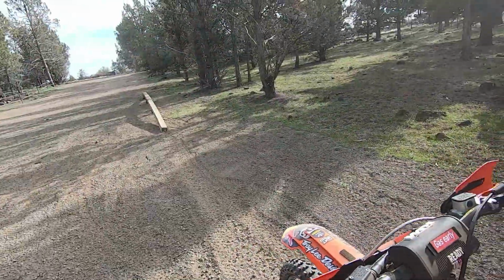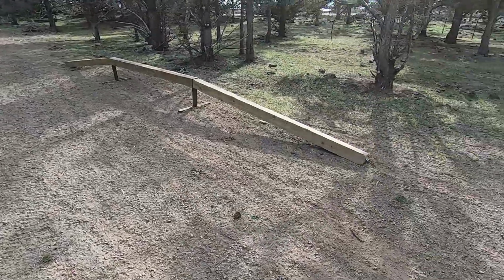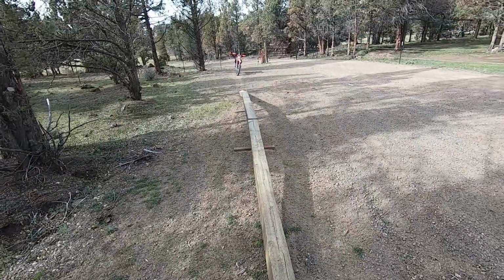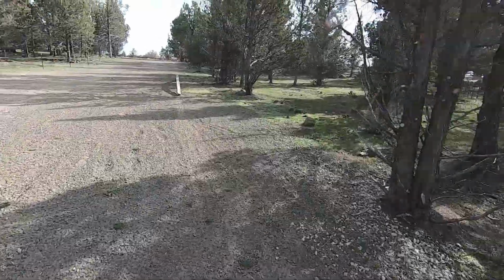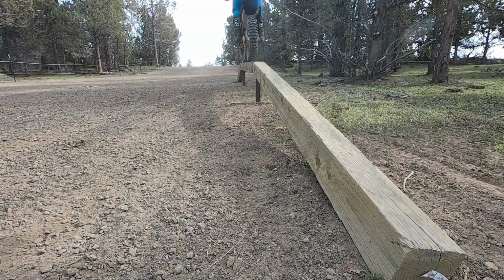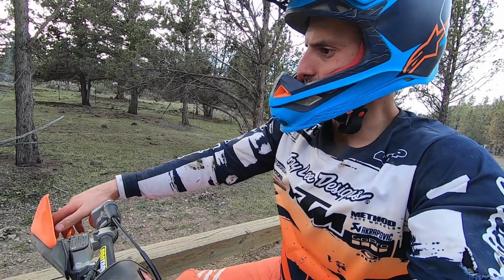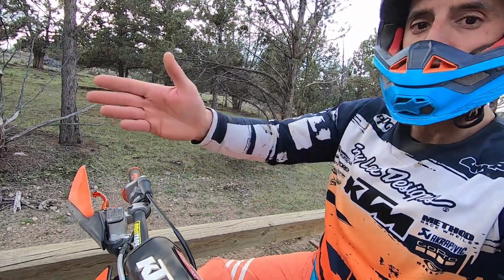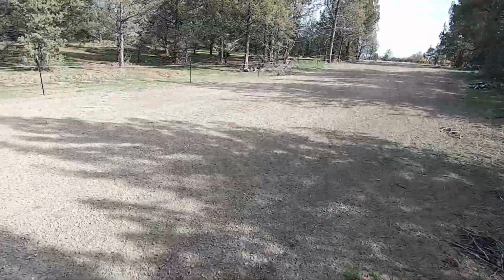Mini-Track - Balance Beams - Ep.7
A brief look at the "Balance Beam" and how to ride it.  A simple balance beam builds balance, bike control, and confidence! Give one a try - you won't regret it!
Oregon, USA. 2022